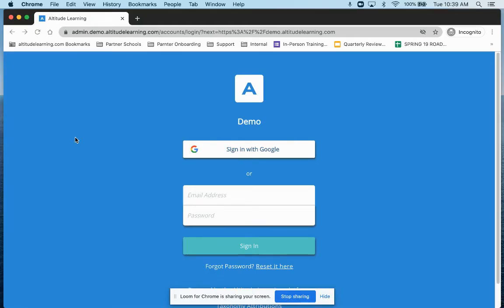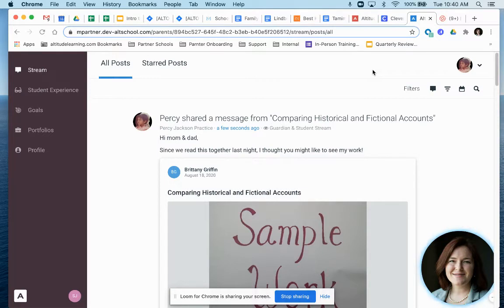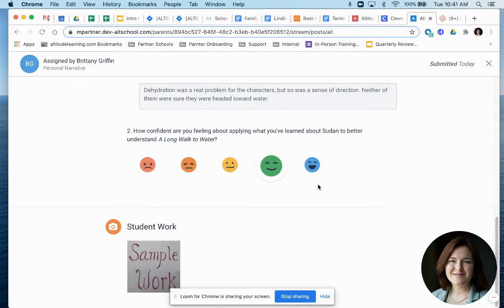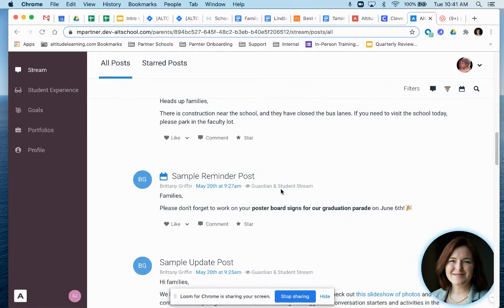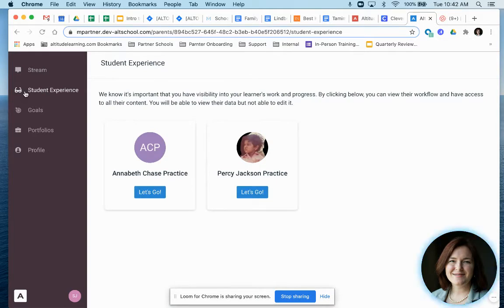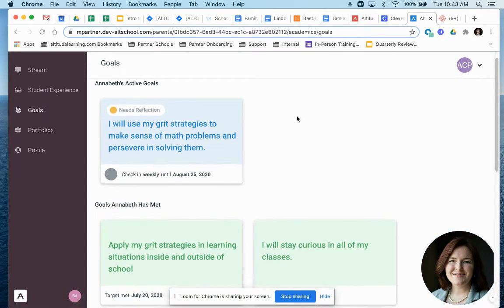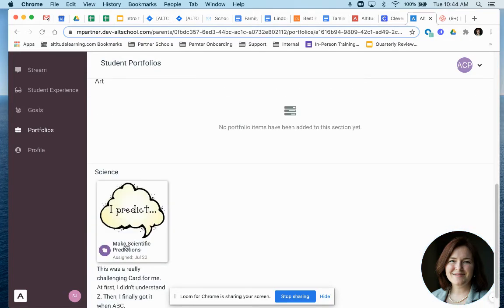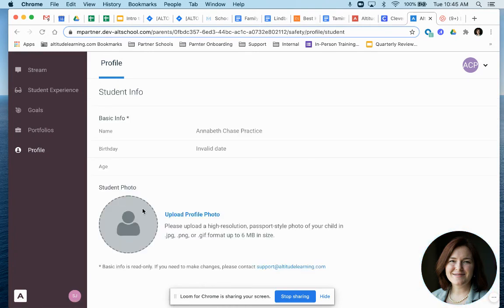The Family Experience- Altitude Learning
Altitude Learning - Learners access course information, view unit plans, create their learning plan to engage with assignments in the form of “cards,” submit work, set and reflect on goals, and interact with personalized teacher feedback on their progress relative to the specific standards the school is prioritizing